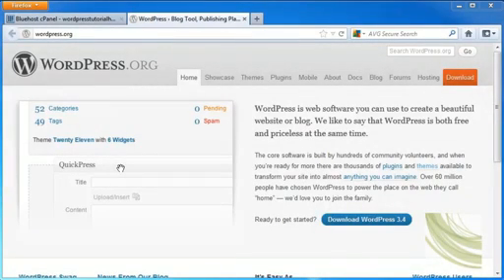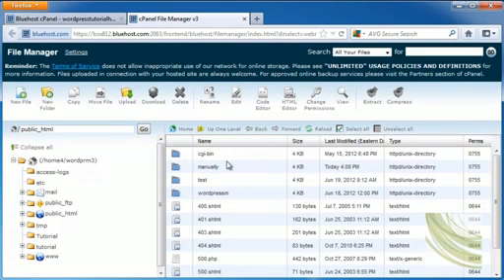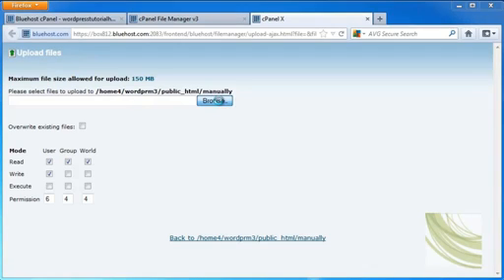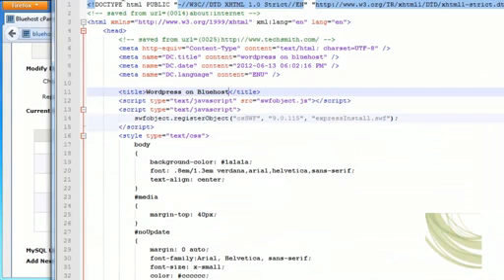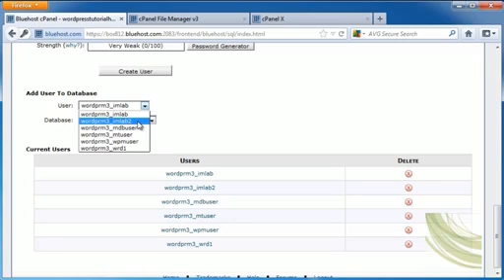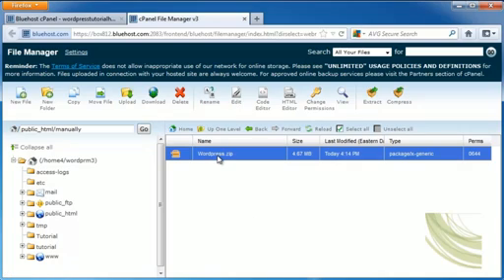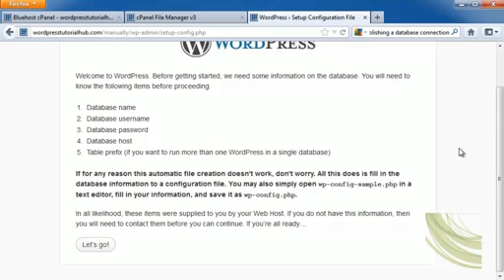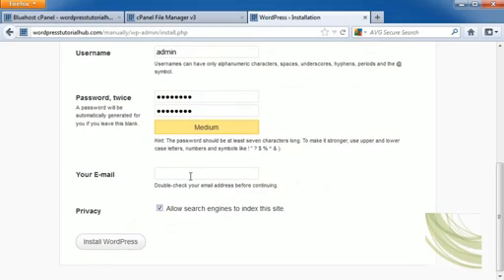How To Install WordPress Manually